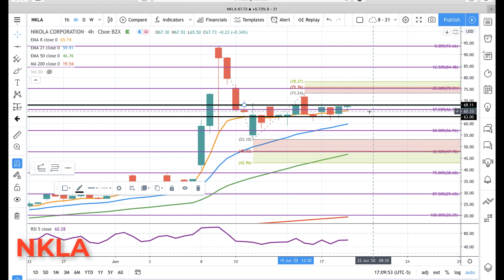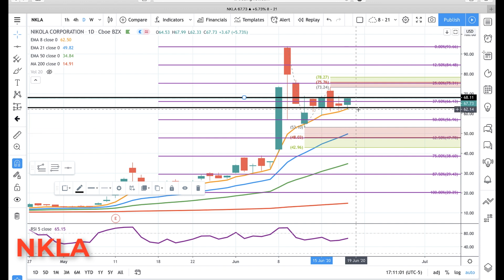NKLA : Nikola : June-18 : Update Technical Analysis Chart